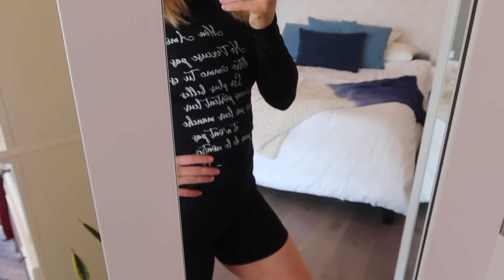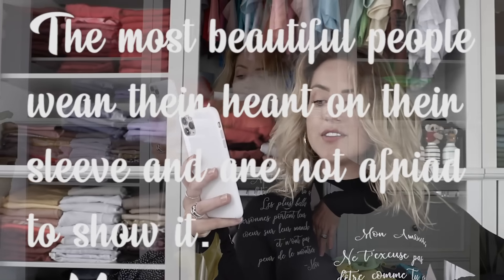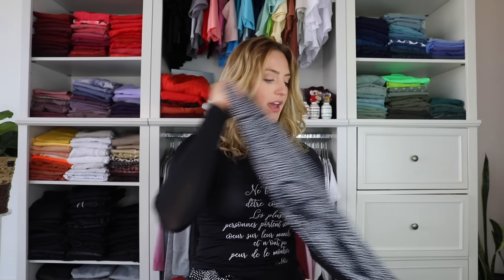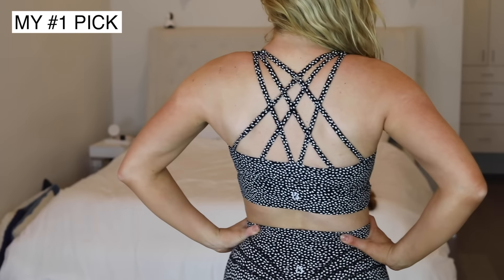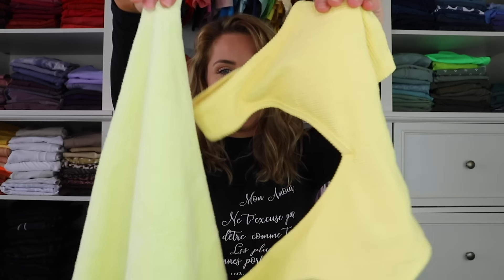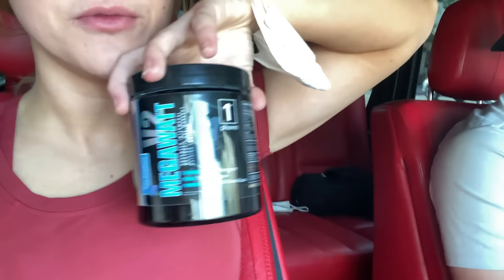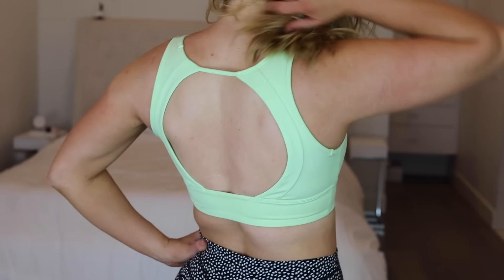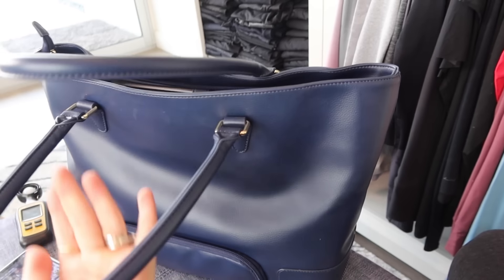BuffBunny Collection Review // August 2020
Shop BuffBunny Collection!

The Carbon38 Blazer that’s on sale:

Improve your energy and focus without the weird jitters or crash!

Micro Factor Pack:
Super convenient, daily vitamin pack that contains everything you need for performance and health!

Opti-Greens 50:I
Its hard to get all the greens you need everyday! This has been my solution.
Helps with digestion, recovery, joint pain, energy and basically makes you feel amazing when you take them consistently.

Opti-Reds 50:
More superfoods! Boost metabolism, decrease inflammation,  help your immune system,  give your body the antioxidants, better blood flow which = better performance with your body and brain.

Protein:
I finally found a bloat-free protein!! Low temp processed, aka non-BURNT Protein lol.
My favorite flavors are Pumpkin Spice Latte and Milk Chocolate.

Level 1 Bars:
These taste like literal candy, but are packed with protein! My favorite flavors are Chocolate Crunch, and Peanut Butter Lover.

All my fav leggins, joggers, snacks + fitness & beauty must haves!